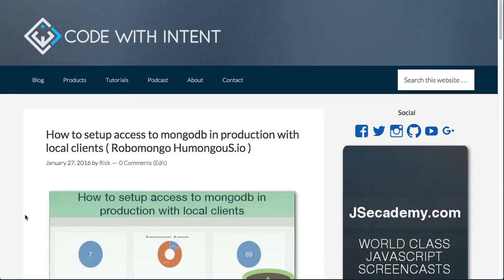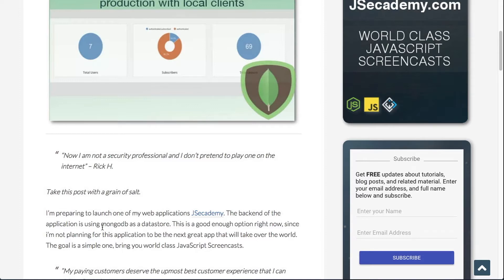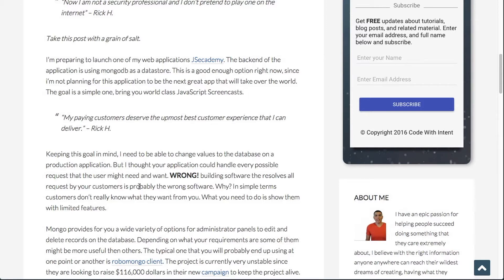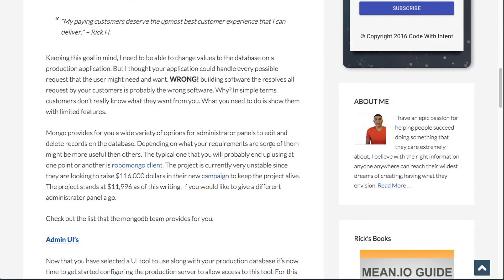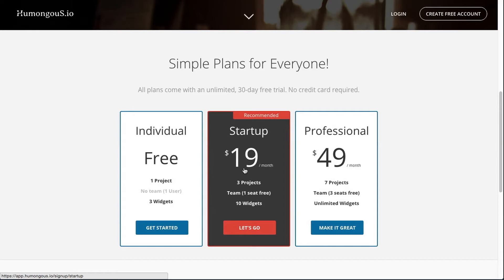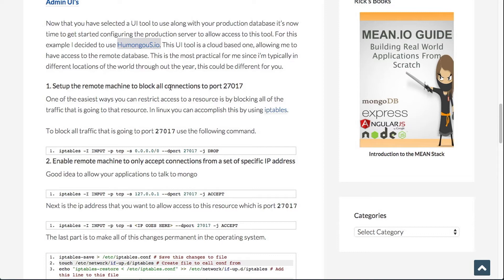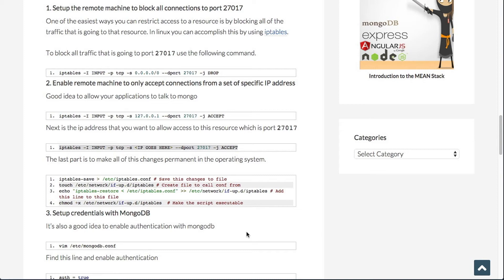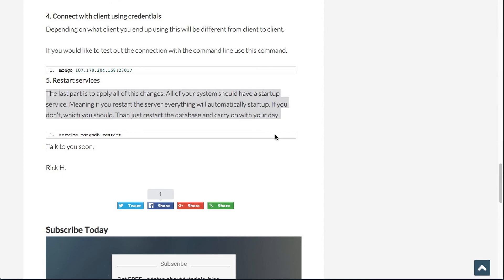How to setup access to MongoDB in production with local clients ( Robomongo HumongouS.io )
Life is short, learn how to transform into a full-stack developer